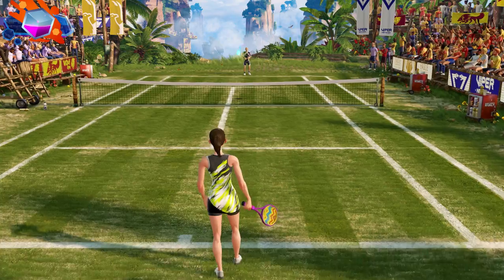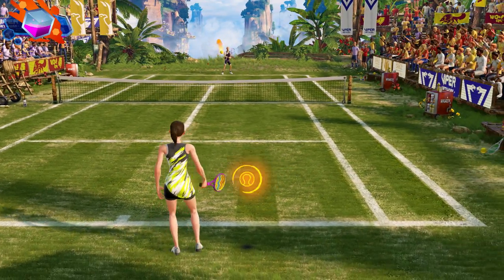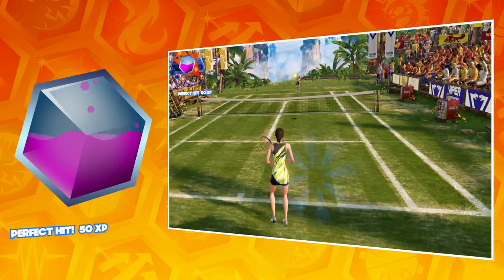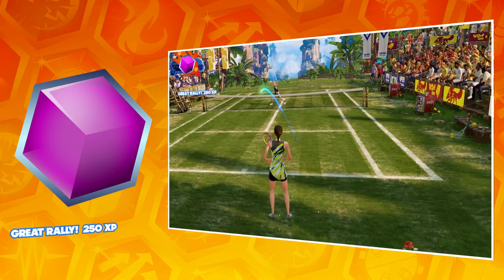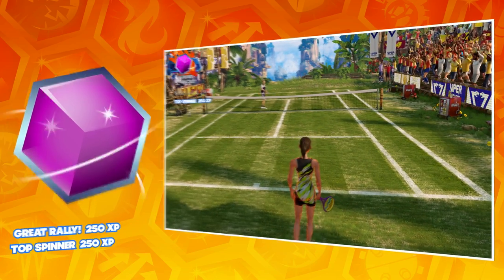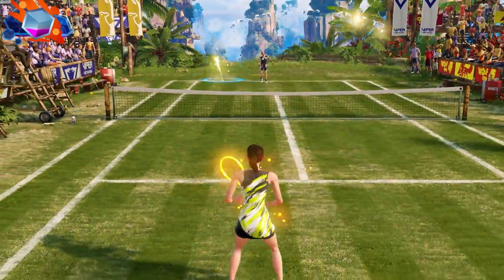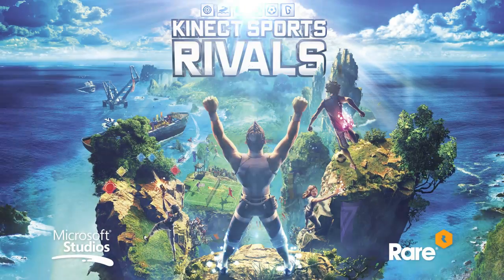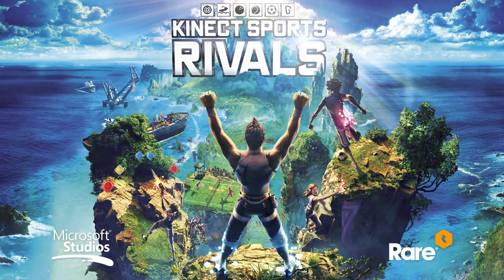Kinect Sport Rivals - Présentation du Tennis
Take to the court and show off your skill in tennis with Kinect Sports Rivals.

Launching April 8th exclusively to Xbox One.